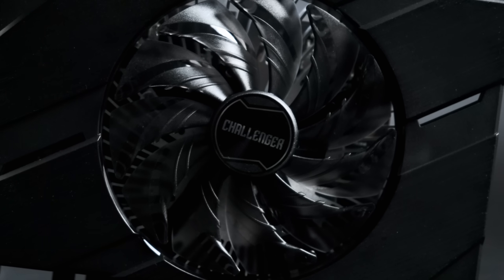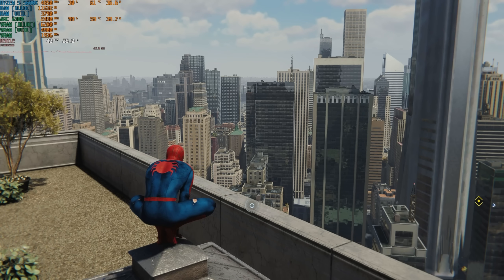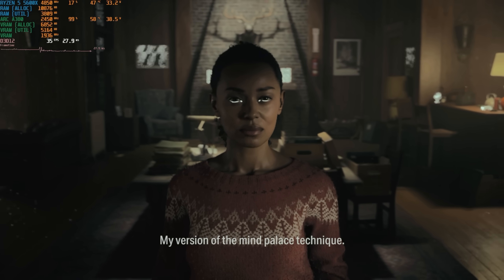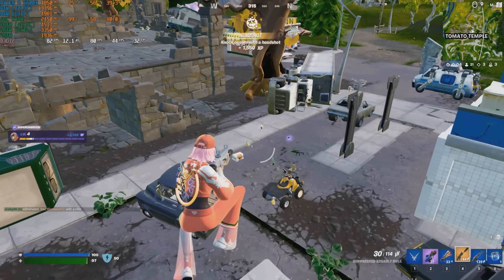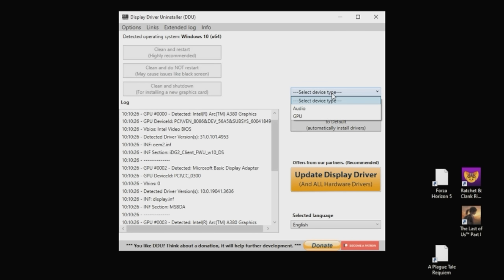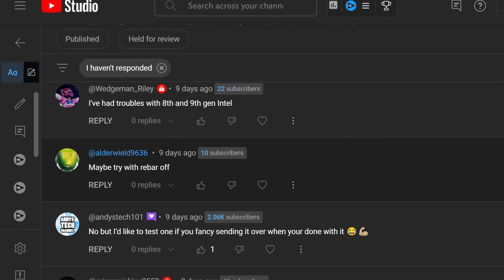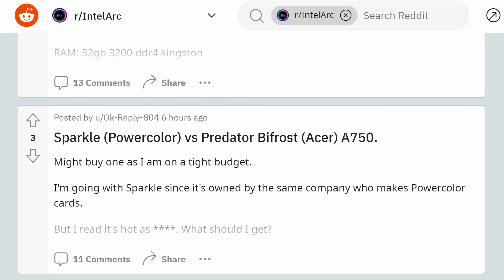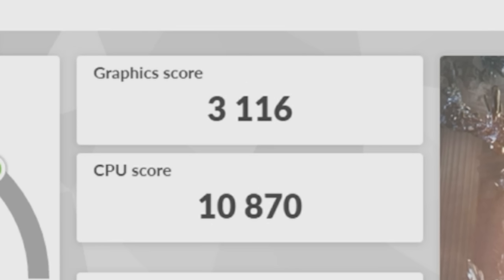the little Arc A380 that couldn't.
Diagnosing an Asrock Challenger Intel Arc Alchemist A380 graphics card that wasn't performing as it should (without success)

As a Tech YouTuber, sometimes plans fall apart. Maybe a piece of hardware fails, or an idea doesn't work... or, every so often, you might come across a problem that's perplexing enough that you can't fix it. Sometimes, in lieu of a better idea, you just go ahead an make a video about your failed attempts to solving the problem anyway, even if it doesn't say anything helpful.

Track names: “Hotline", "Extra Lives", "Hidden Level", "The Last Backup"

Test system 1: "The MPG PC"
Ryzen 5 5600X
Gigabyte B550 Gaming X V2
32GB (2x 8GB Klevv, 2x 8GB V-Color, all running at DDR4-3600 CL16)
700W EVGA GD
1TB WD Blue & 2TB WD Black

Test system 2: Editing Rig
Ryzen 7 5700X
Asus TUF B550 Plus II Wifi
32GB (2x 16GB Corsair Dom Plat @ DDR4-3600 CL16)
850W Fractal Ion Gold
500GB Samsung 970 Evo & 1TB Crucial P2

Test system 3: Coffee Lake
Intel i9-9900K
Asus Z370 Strix-H
32GB (2x 8GB Klevv, 2x 8GB V-Color, all running at DDR4-3600 CL16)
700W EVGA GD
1TB WD Blue & 2TB WD Black

00:00 Things don't always go to plan...
00:56 The Little Card That Couldn't
01:05 The original plan
01:41 Poor performance
03:15 What gives?
03:57 Diagnosing the problem: software
06:02 RESIZEABLE BAR!
07:13 Diagnosing the problem: hardware
07:52 Trawling Reddit
08:26 The final test